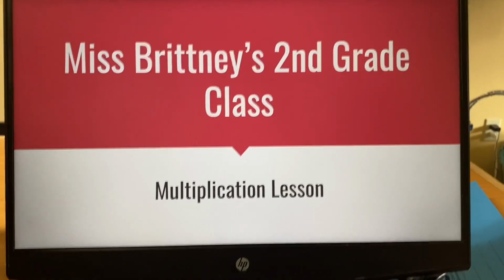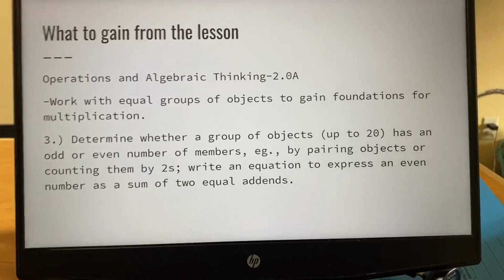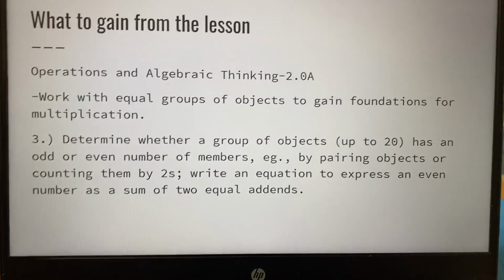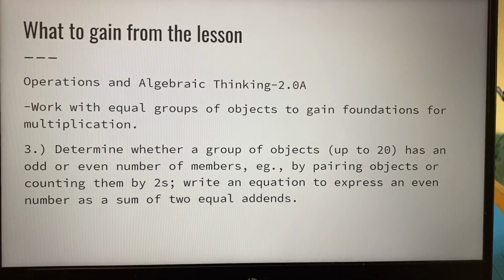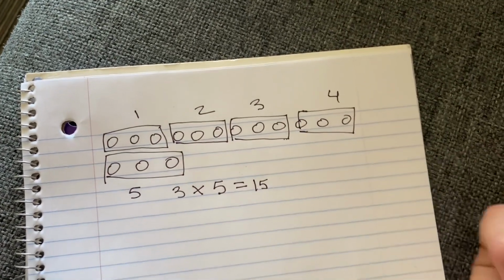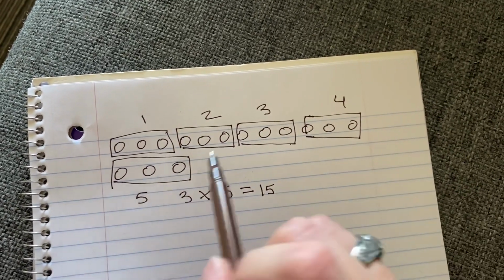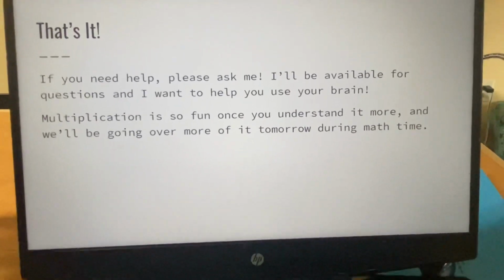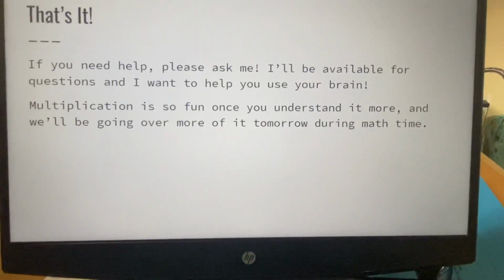EdTech iMovie Project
This is a project I did for my EdTech class in BYU-Idaho teaching a math lesson to 2nd graders, a multiplication lesson